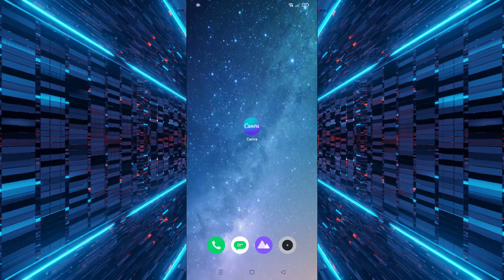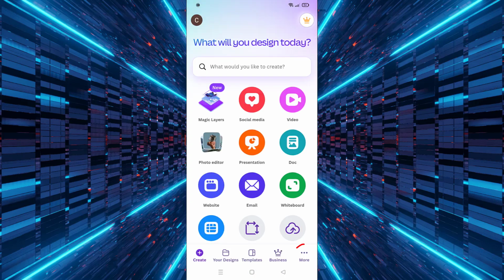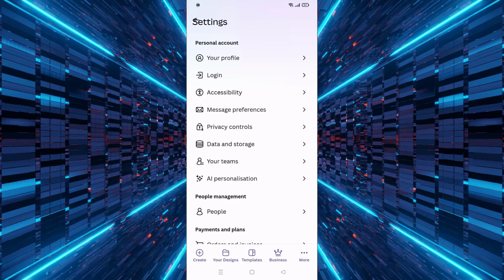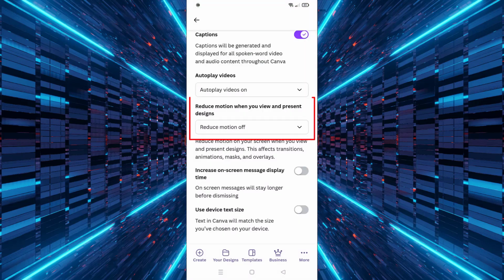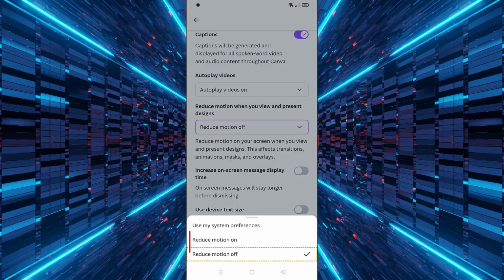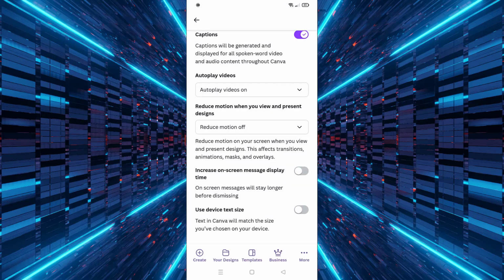How to Turn Reduce Motion On or Off in Canva App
Learn how to manage the reduce motion setting in Canva and improve your app experience with smoother navigation and fewer animations. 🎯

This video covers the Canva accessibility feature that helps users reduce motion effects and customize their interface for better comfort. ⚙️

If you use Canva regularly, understanding motion settings can make your workflow faster and less distracting. 📱

Discover how this simple setting can enhance usability, especially for users who prefer minimal animations. ✨

Stay updated with more Canva tips, app tutorials, and simple tech guides designed to improve your daily digital experience. 💡

Canva reduce motion